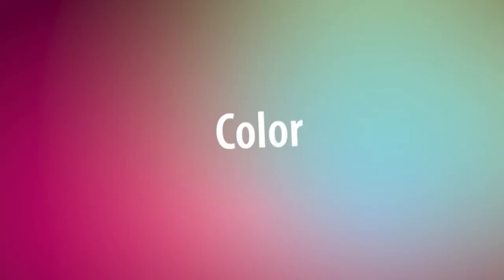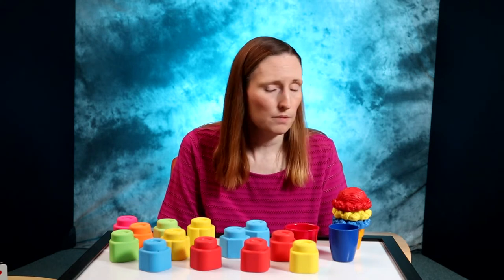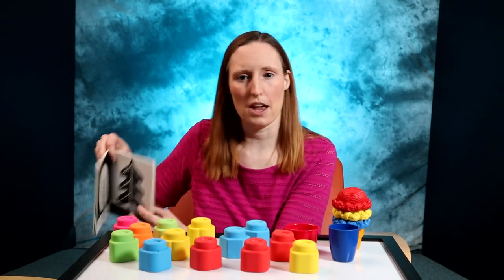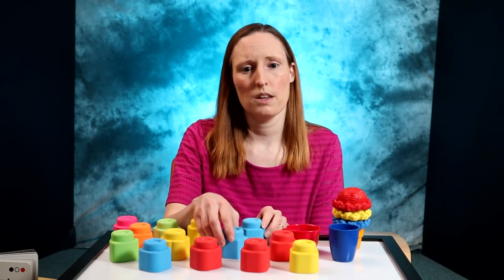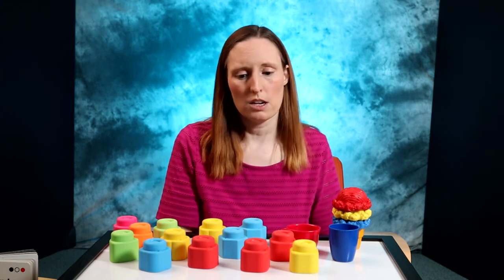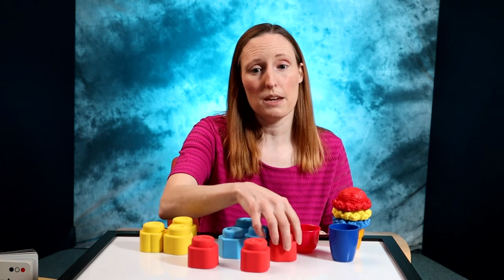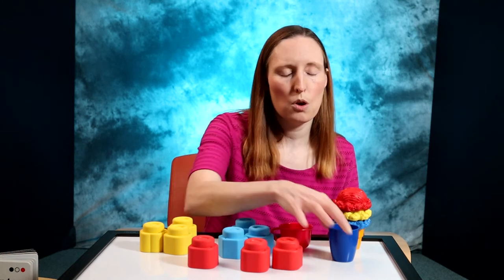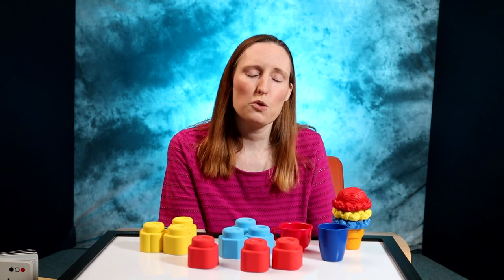Learning Through Play for Babies - Color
How and when should you start teaching your child about colors? Debbie talks about vision development and the stages of color recognition in children.